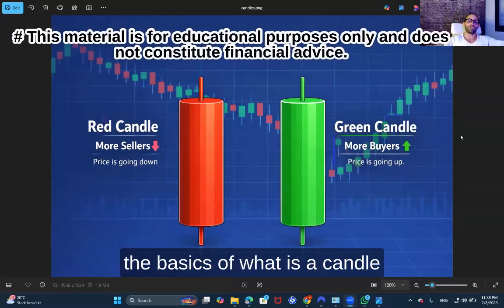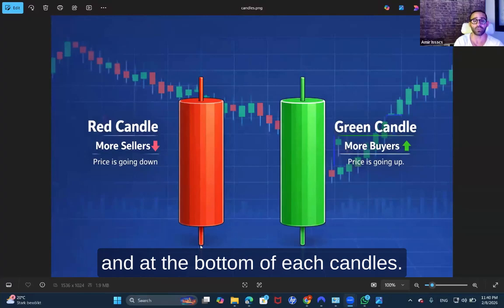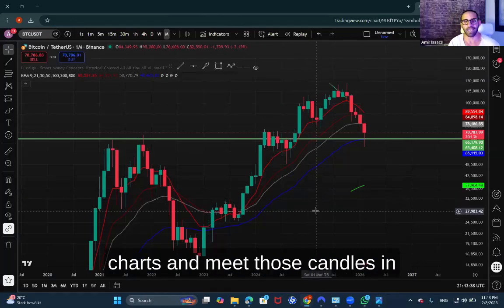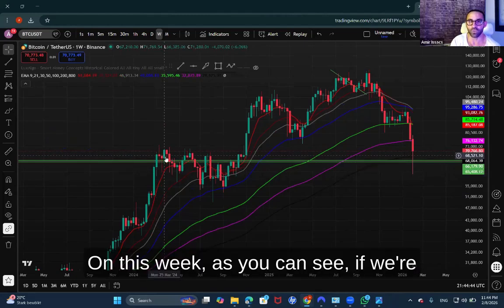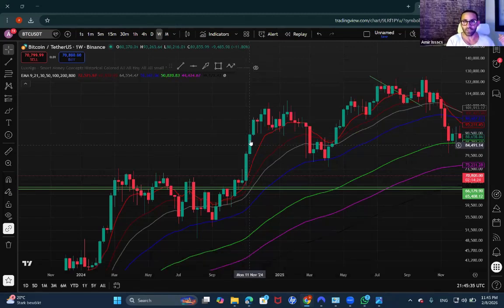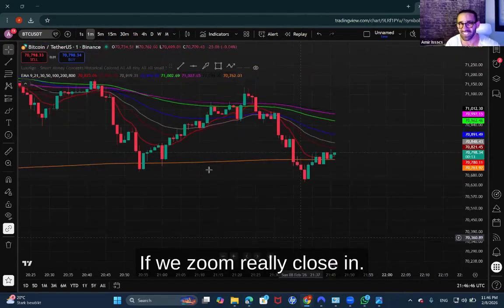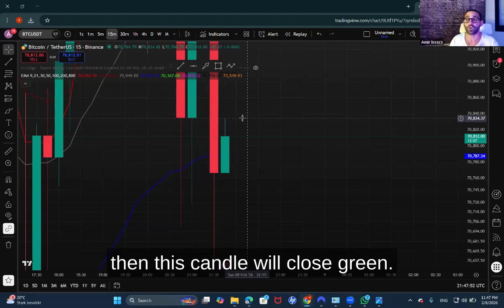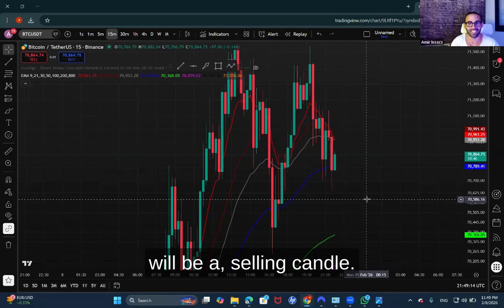Red Candles vs Green Candles: The Buyer vs Seller Battle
What's up Crypto Crush Community! Today we're going over the basics of what is a "candlestick" in the world of trading. We'll explore how to read candlesticks and understand their significance in "technical analysis" for "trading for beginners". This video will visually demonstrate how these "candlestick patterns" appear on charts for cryptocurrencies, commodities, and stocks, providing insights into effective "trading strategies" for "day trading".